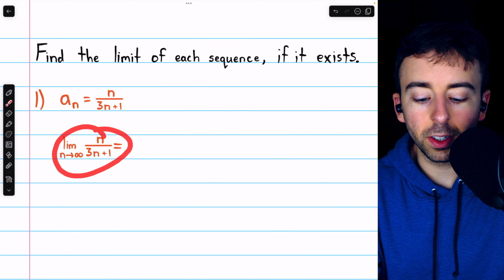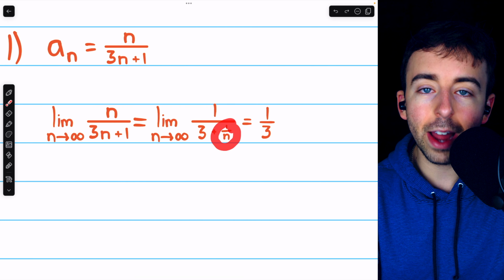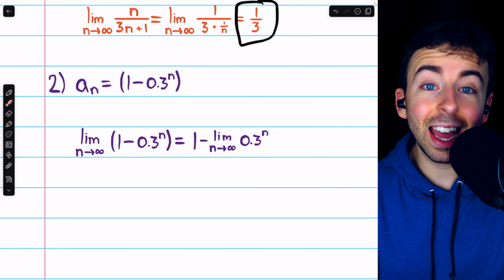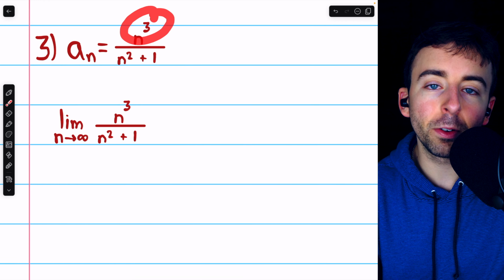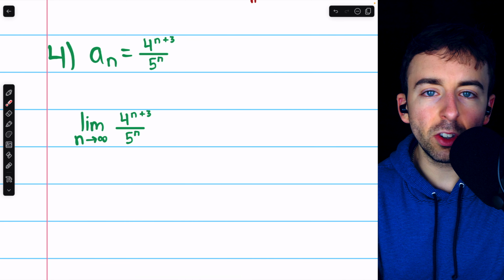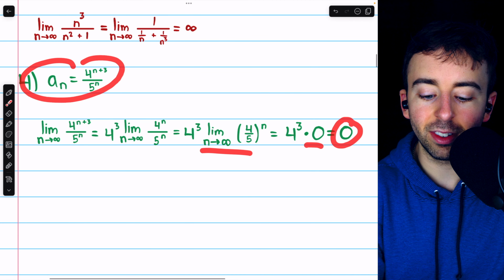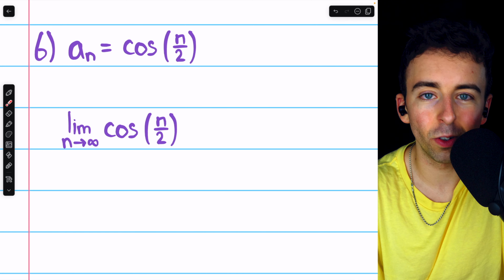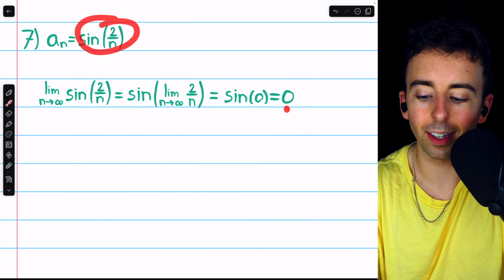Limit of a Sequence Problems | Calculus 2 Exercises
We solve 7 sequence limit problems, where we must consider the behavior of the terms of a sequence as n gets arbitrarily large, and ask if these terms approach something or not. Some limits will converge and others will not.